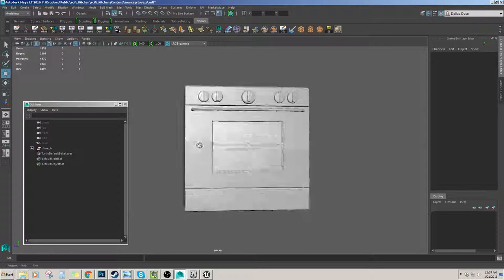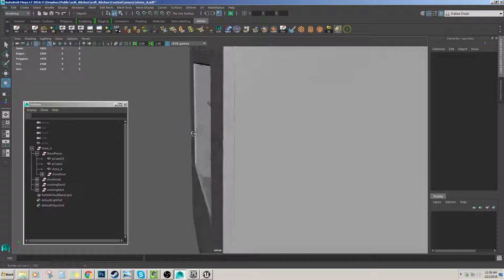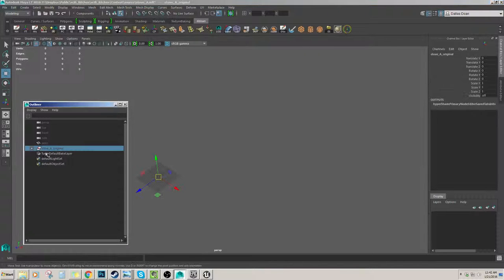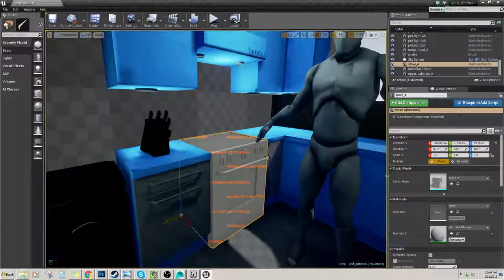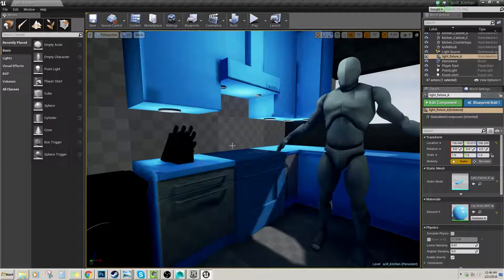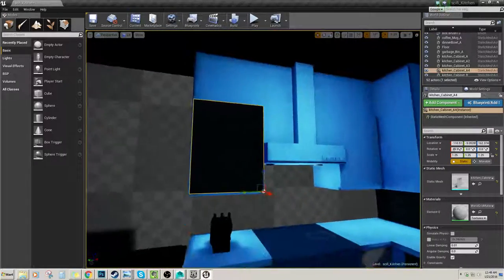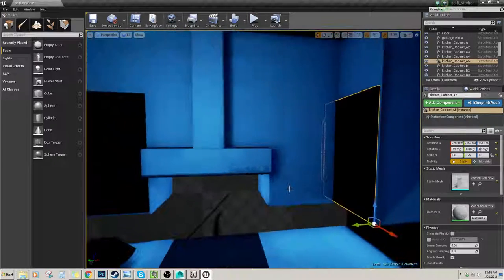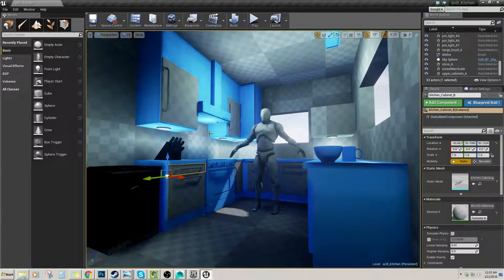Let's 3D Model #108 - Added Stove and Placed Cabinets